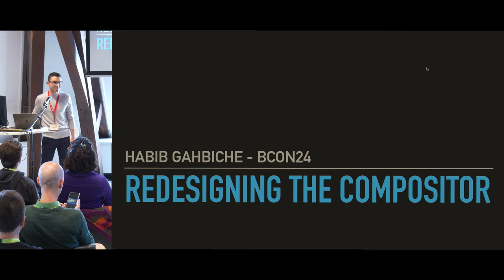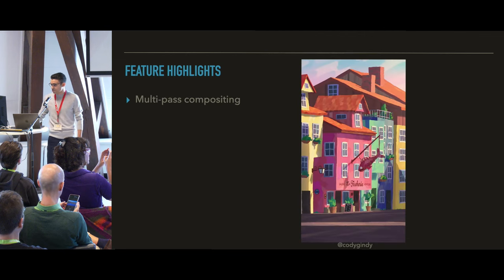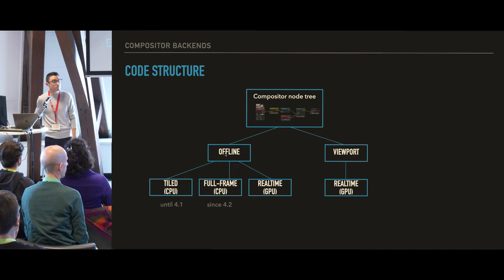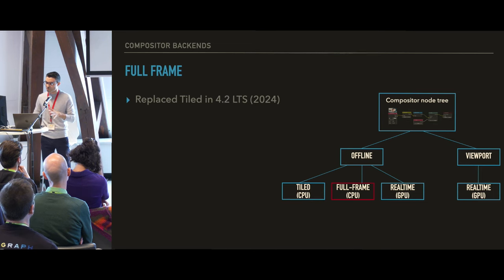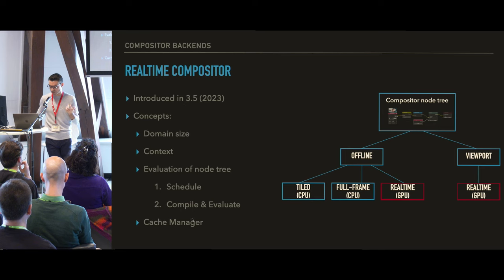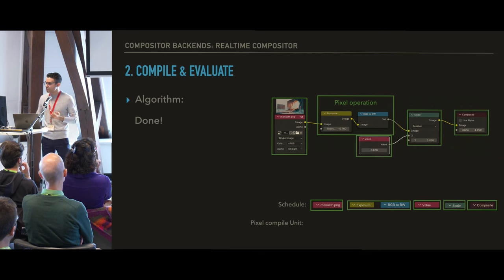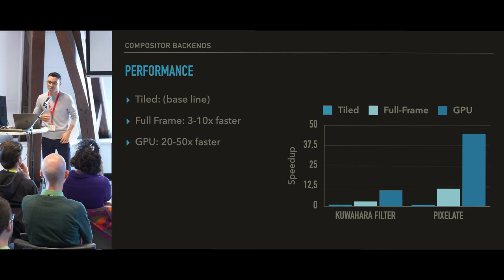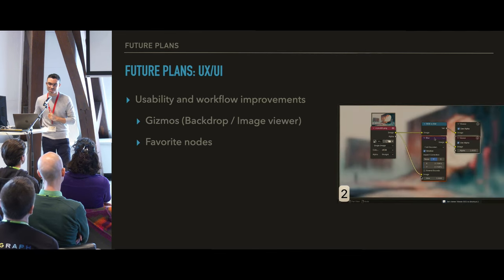Redesigning the compositor — Blender Conference 2024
"Redesigning the compositor" by Habib Gahbiche
Blender Conference 2024
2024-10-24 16:00 at the Felix Meritis, Amsterdam, attic. —